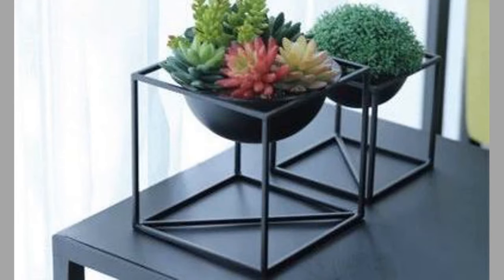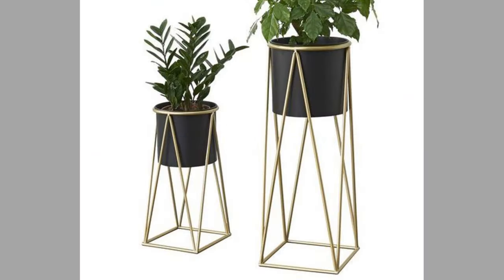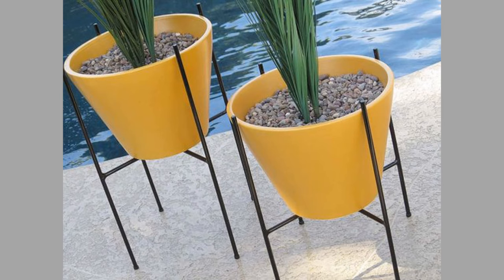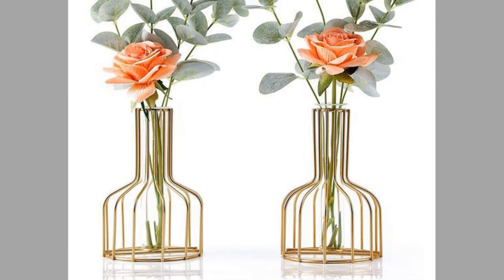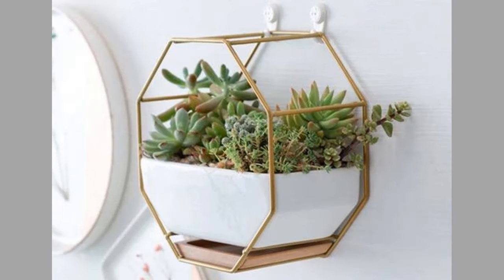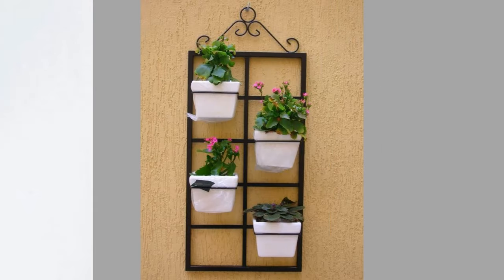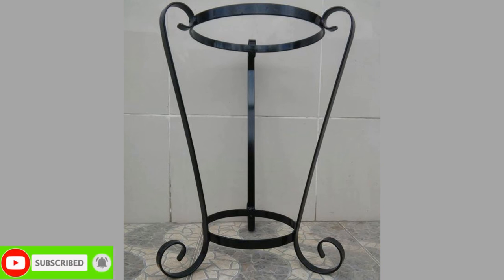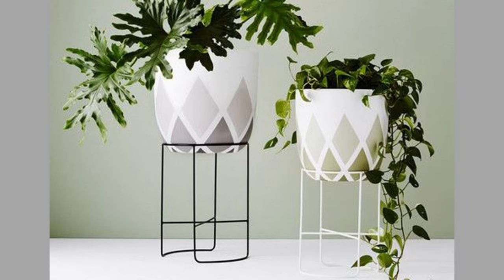Metal Flower Vase and Flower Stand Design Ideas as beginner welding project idea /flower vases ideas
Today we have brought to you Metal Flower Vase and Flower Stand Design Ideas for your inspiration. You can make these items in your own workshop with limited tools and materials. You can even turn them in to a lucrative small scale manufacturing business by selling your products online or locally. Watch the video until the end to never miss a thing and choose an inspiring design for your next project.

If you are new to the channel and if you like what you see, please consider subscribing to our channel and smash the notification bell so that you will be the first one to be notified when we upload new videos.

flower stand designs could be inspired by what we see everyday. Flower stands have now become important home decor items. Flower pot stands could be made from different materials. There are several plant stand ideas which you can make as a beginner welder. These flower stand ideas could be sold in the local market or online. Choose you best flower pot stand design and try to make it. Making metal plant stands is a satisfying job.

welding projects in general and beginner welding projects in particular include several projects which you can tackle at home. Welding projects for beginners is a wide area of interest for many diy enthusiasts. Welding project ideas range from simple decorative items to massive useful ones. Welding is an act of joining two metals. There are several diy welding projects online for the novice welder to choose from. Welding projects ideas could simple or complex. As a general rule beginner welding project ideas should be fun beginner welding projects which teach the art and tricks of welding for beginners. Welding art projects for beginners could be created from readily available materials. There are several types of welding. The commonly used ones include arc welding, gas welding ,mig welding, tig welding and others depending on where you are and what your budget limits are. For beginner welding enthusiasts, there are some items which are  welding projects to make money from. The used or scrap materials lying in your backyard or workshop are great items for improving your welding skills. rebar welding projects are the best examples for this.